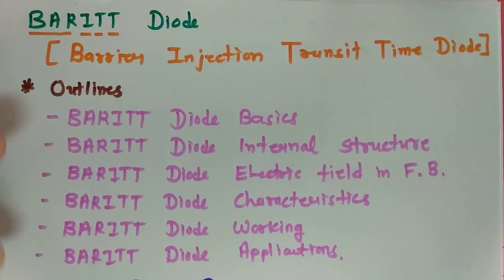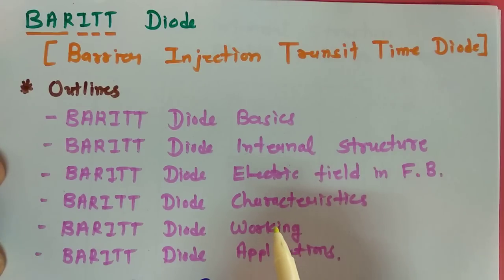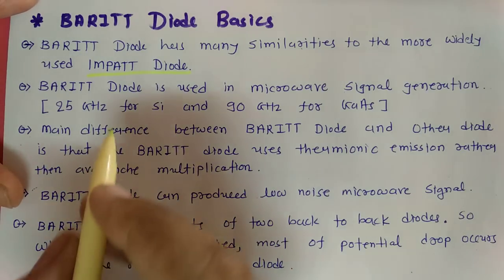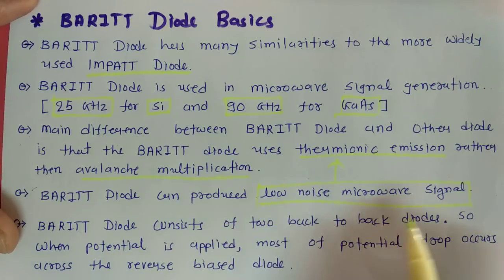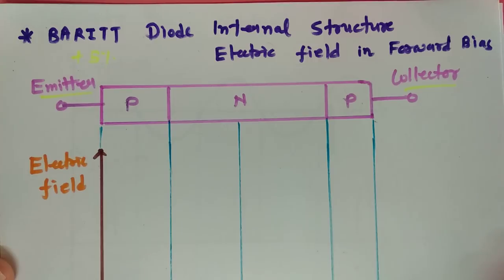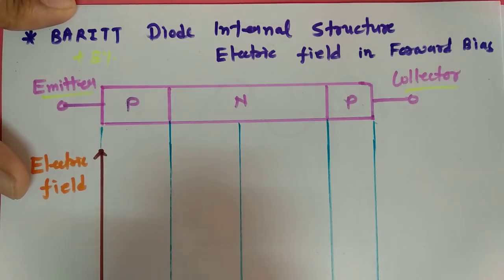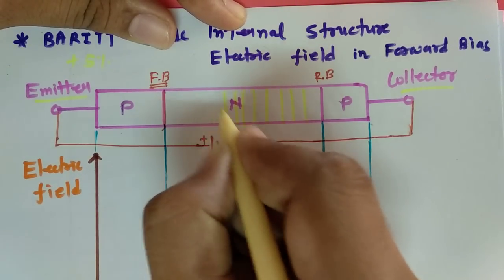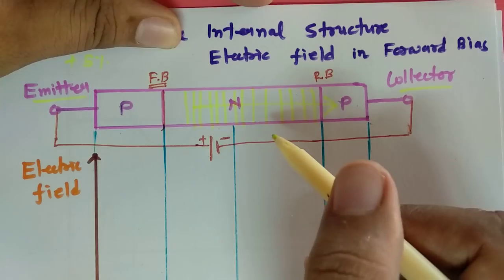BARITT Diode (Basics, Structure, Working, Characteristics & Applications) Explained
BARITT Diode (Barrier Injection Transit Time diode) is explained with the following points:

1. BARITT Diode Basics
2. BARITT Diode Structure
3. BARITT Diode Characteristics
4. BARITT Diode Working
5. BARITT Diode Applications